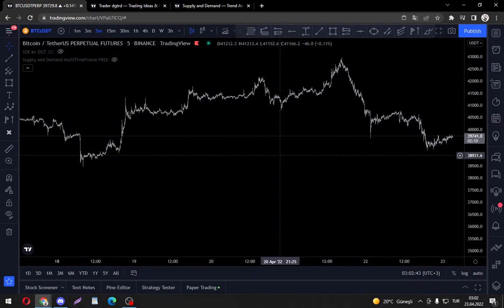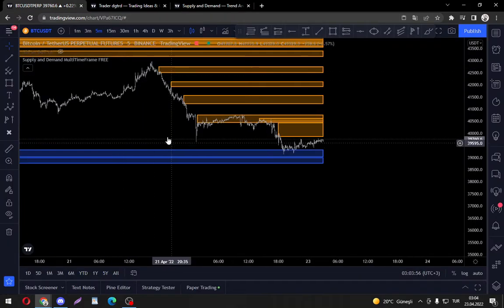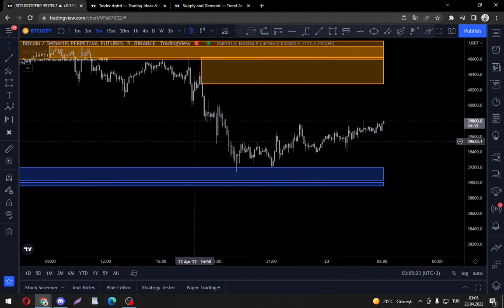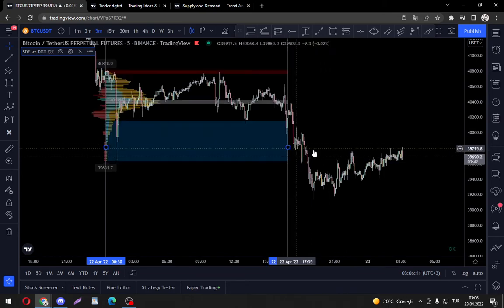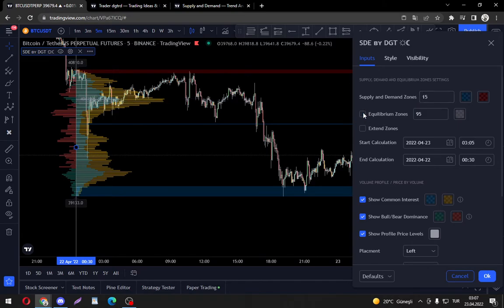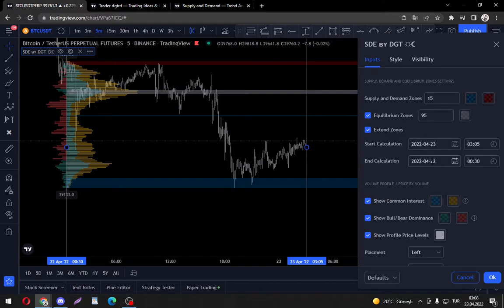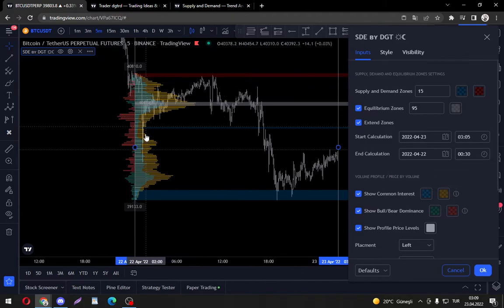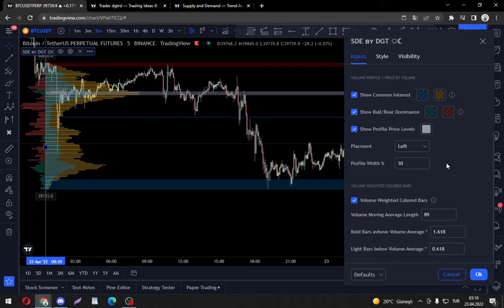Supply & Demand Zone Indicators @TradingView by DGT - KapoorChandra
Hey everyone! Supply and demand zones are a huge part of price action trading methology as well as any form of trading. Considering all the price movement is caused by a shift in supply&demand :) I'm hoping that this video will help you to do your own supply demand analysis and to develop a supply demand trading strategy and inspire you to educate yourself on the subject further.

Do not treat this video as explicit financial, investment or trading advice.